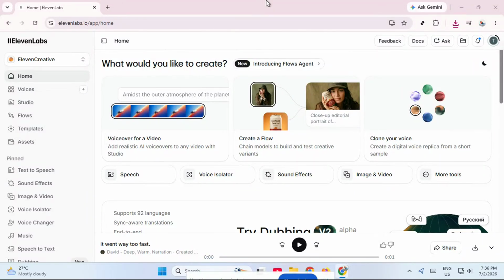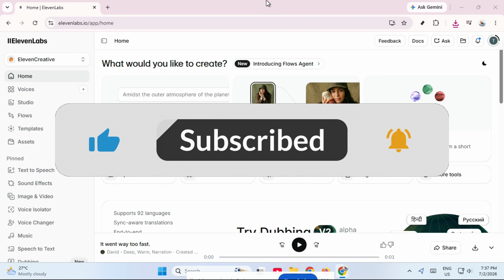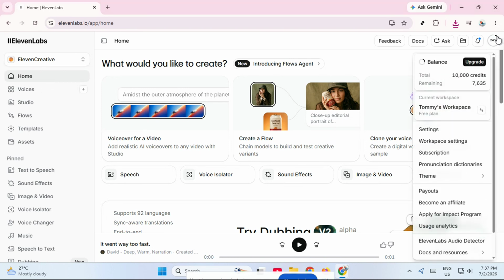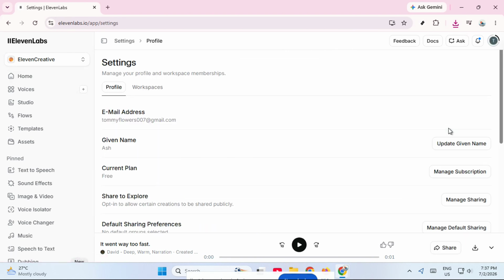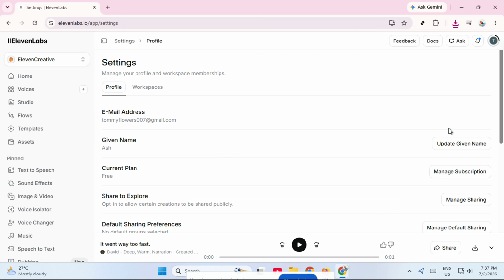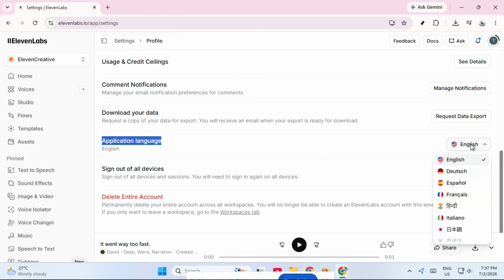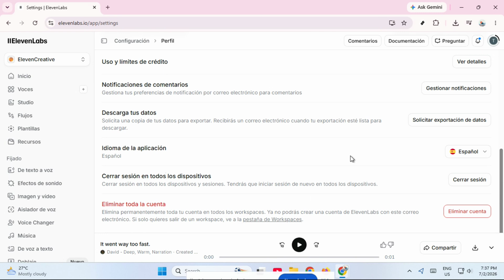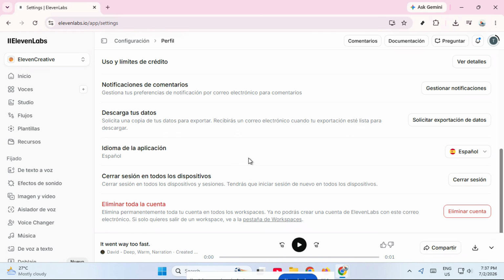How To Change Language In ElevenLabs (Easy Guide)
Learn how to change the language in ElevenLabs in just a few simple steps. This quick tutorial shows you where to find the settings, open Application Language, and choose your preferred interface language.

🕚Timestamps:
00:00 Introduction
00:19 Open Your Profile Icon
00:32 Go To Settings
00:43 Find Application Language
00:58 Choose Your Preferred Language
01:12 Final Check

✍️What You'll Learn In This Video:
• How To Open ElevenLabs Profile Settings
• How To Find The Application Language Option
• How To Change The ElevenLabs Interface Language
• How To Confirm Your Language Selection

💡Pro Tips:
• If the language does not update right away, refresh the page.
• Use the profile icon location that matches your device layout.
• Double-check the language dropdown before exiting settings.
• Reopen ElevenLabs if the interface still looks unchanged.

🌐 Access ElevenLabs Here:
  elevenlabs.io